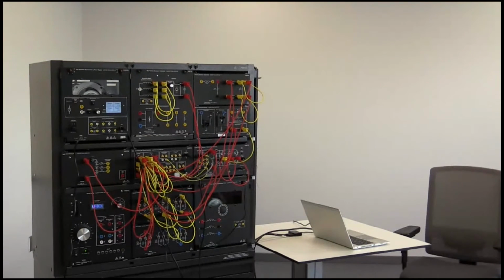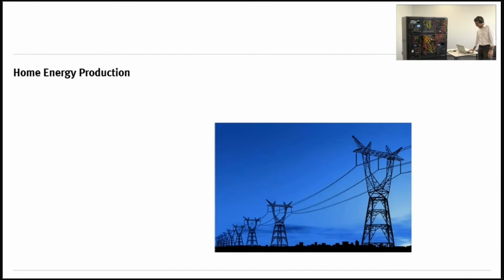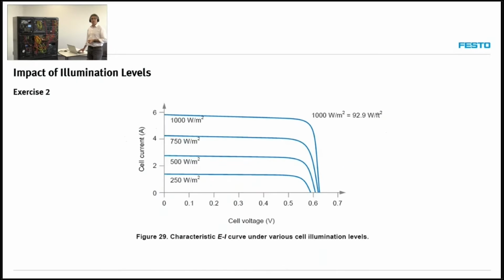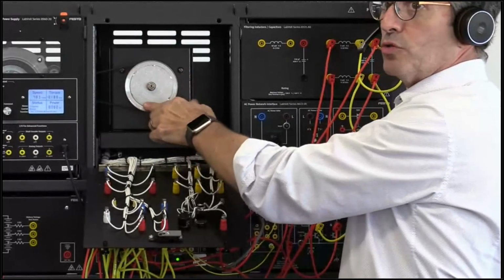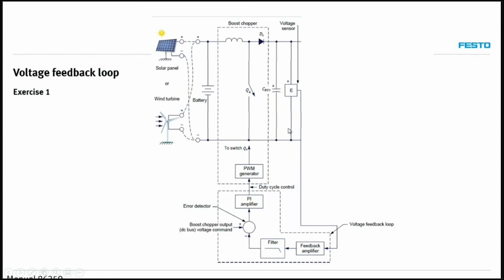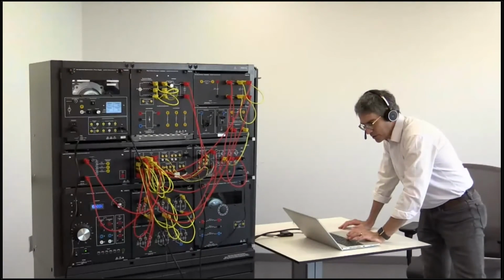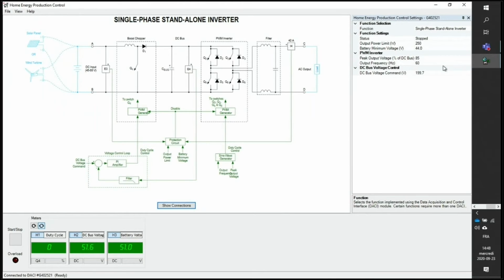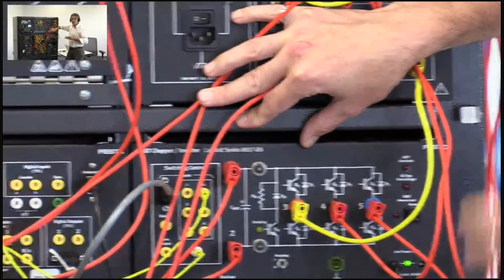[Online Training Session] Convey Fundamental Knowledge for Renewable Energy Integration *non-EU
*EMS version available for non-European countries.

Through live performance of selected lab exercises using the Electromechanical training system (EMS), discover a way to provide in-depth coverage of renewable energy systems, from the principles behind the production of electrical energy from both solar power and wind power, to energy storage for future consumption.